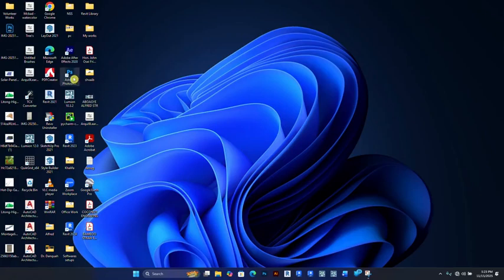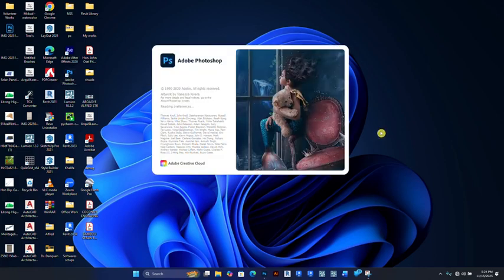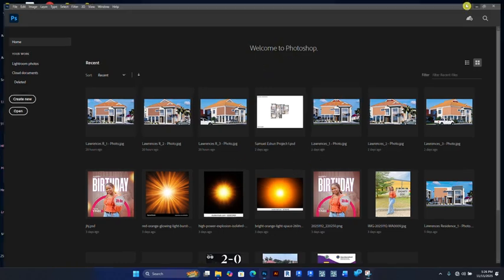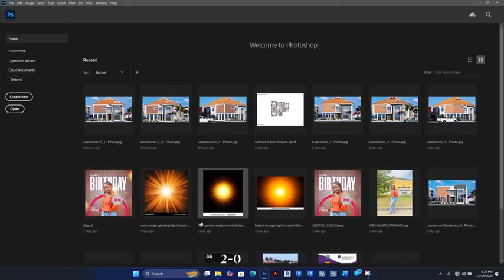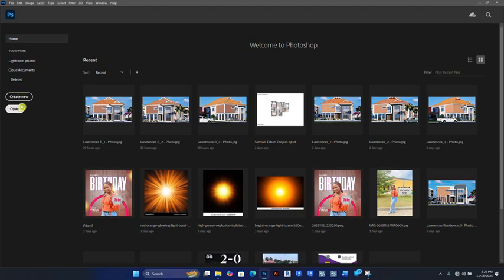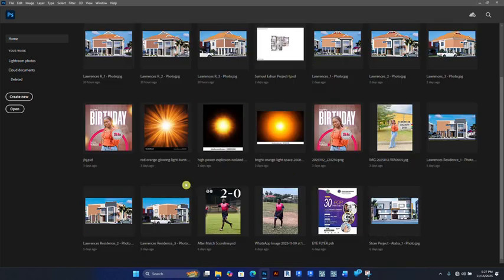An Overview of How to Lunch Photoshop & What to Expect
SUP GUYS!
In today's video, we will be leaning how to lunch the Photoshop application and what to expect after lunching.